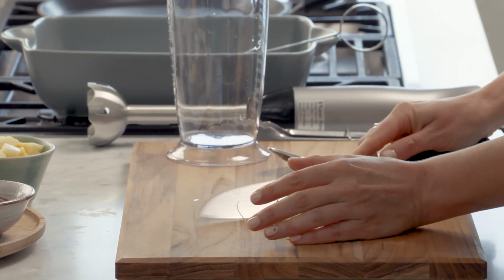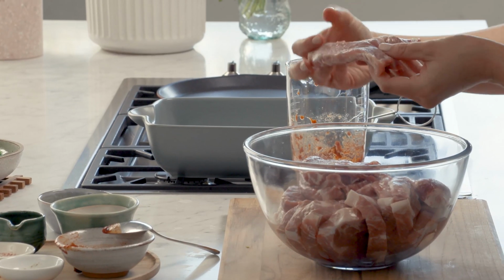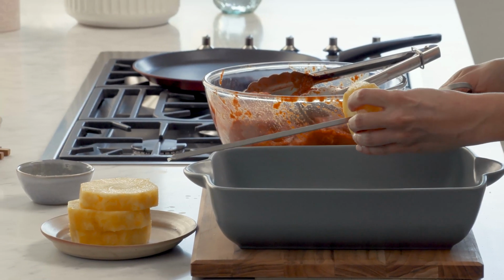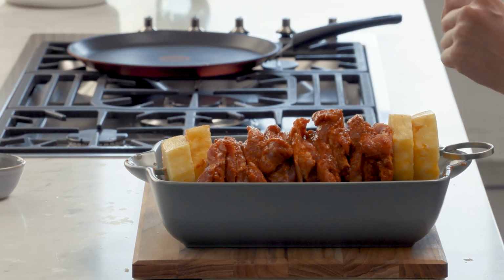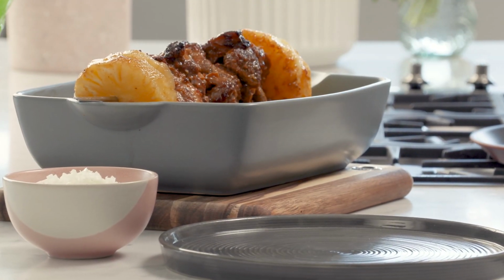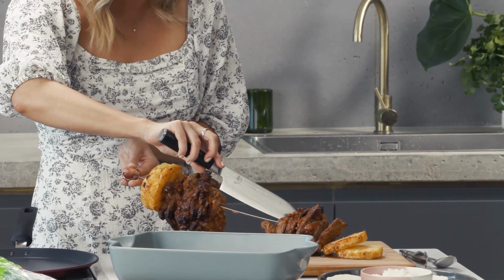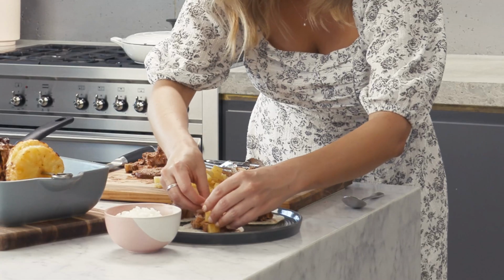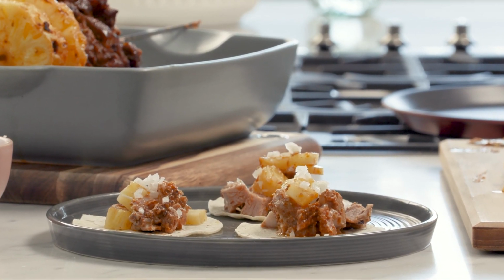La Banderita TV + Justine Schofield - Al Pastor